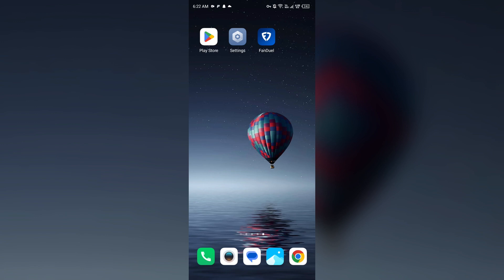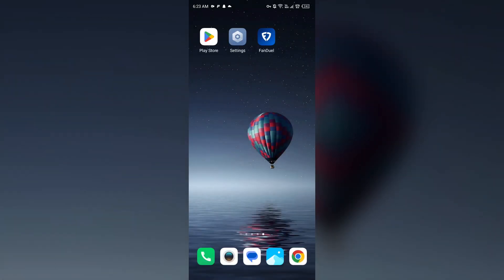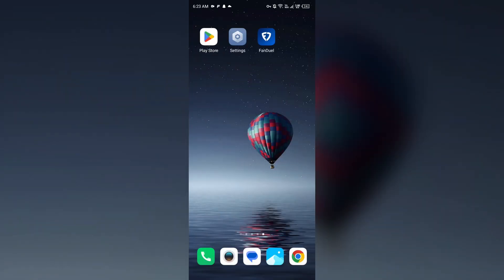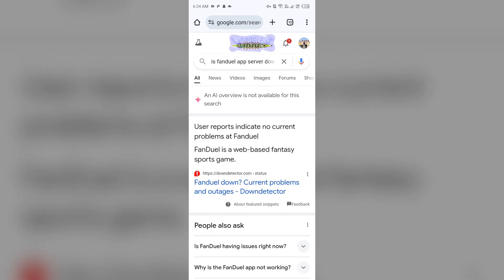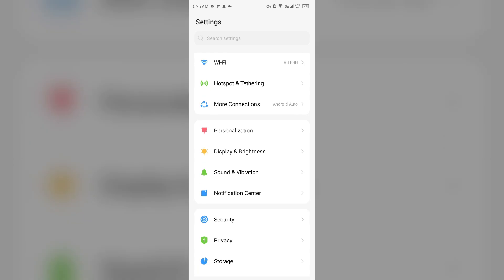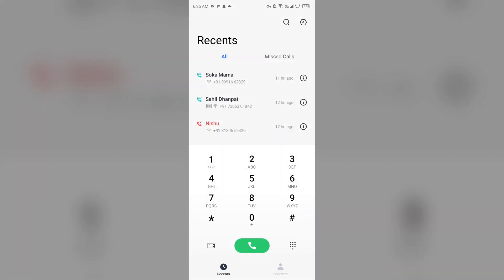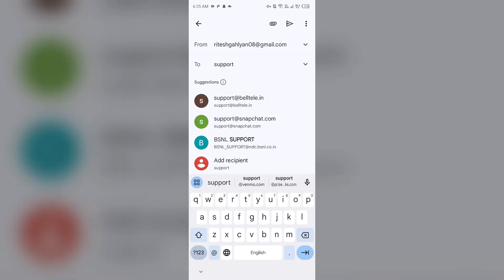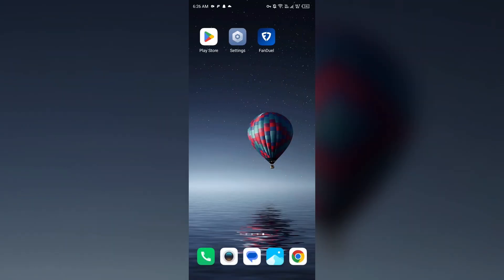How To Fix FanDuel Not Updating Stats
In this video, we will show you step-by-step how to fix the issue of FanDuel not updating stats. Whether you are experiencing this problem on your computer or mobile device, we have the solution for you. Follow along as we walk you through troubleshooting tips to ensure your FanDuel app is running smoothly and displaying the most up-to-date statistics.

00:13  Solution 1.  Check Your Internet Connection
00:43  Solution 2.  Check For Update
01:14  Solution 3.  Check For FanDuel App Server
02:09  Solution 4.  Clear App Caches
02:41  Solution 5.  Contact Customer Support